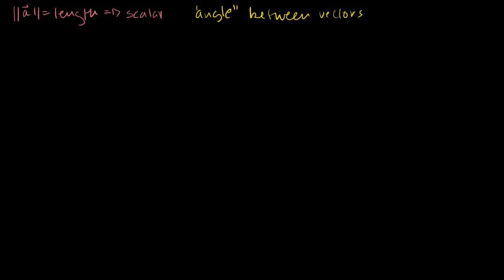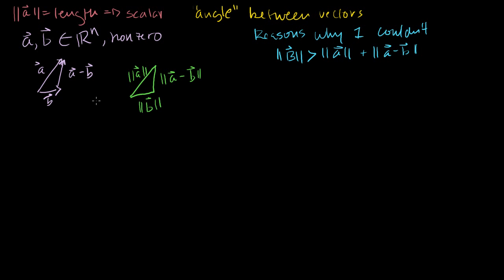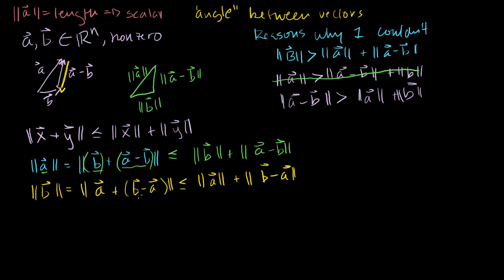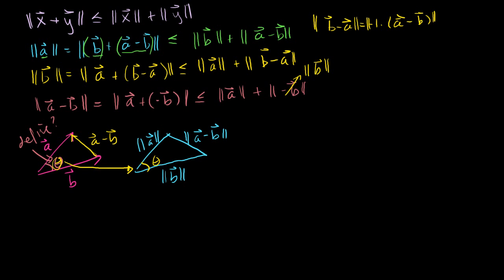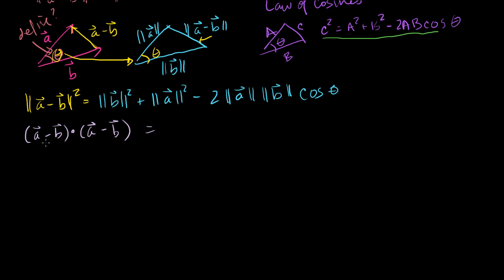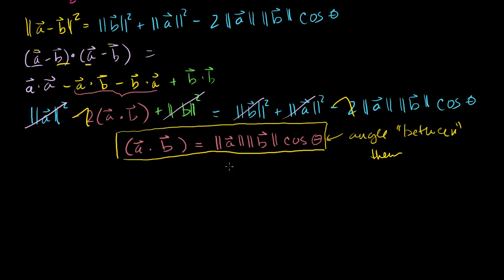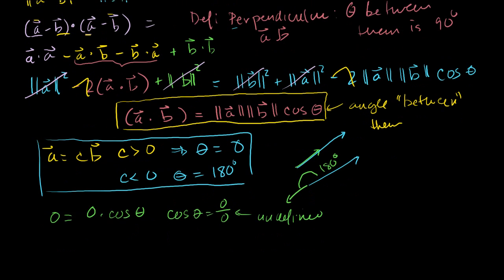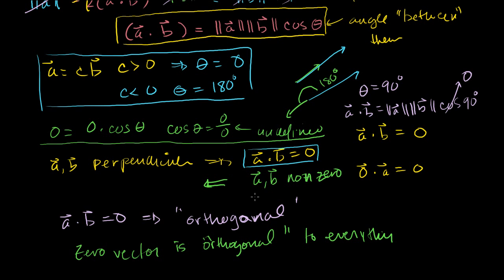025 Defining the angle between vectors